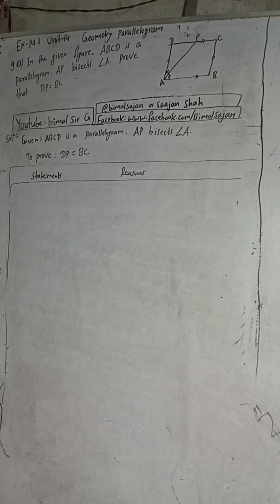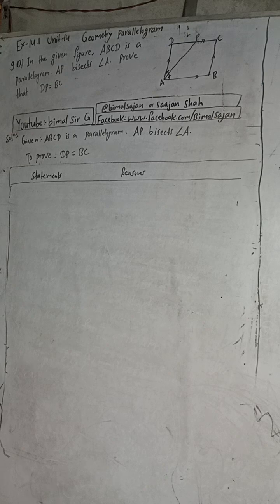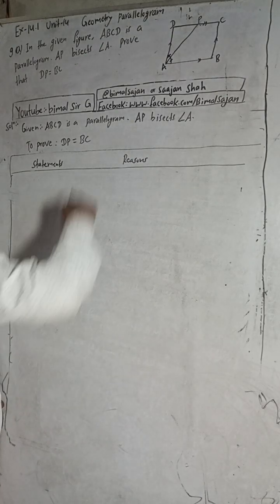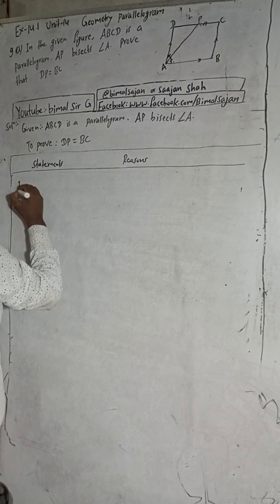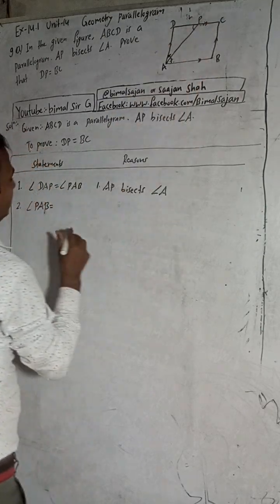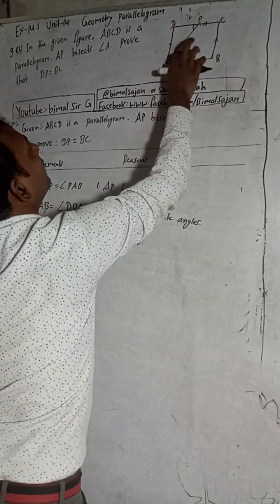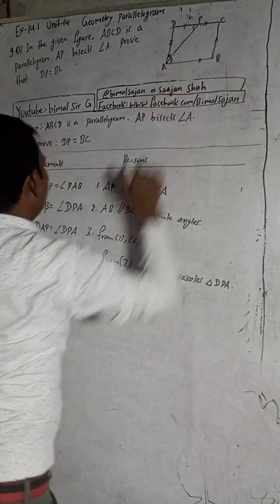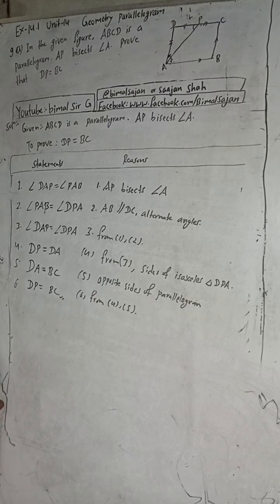Class 9 Unit 14 Ex-14.1 Q9a) Geometry Parallelogram